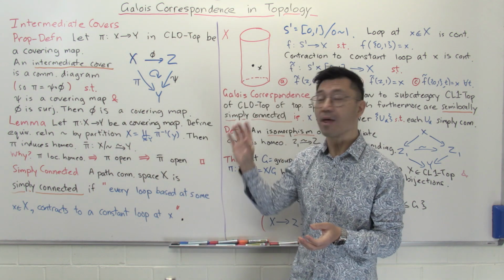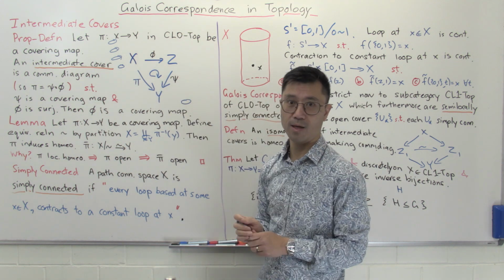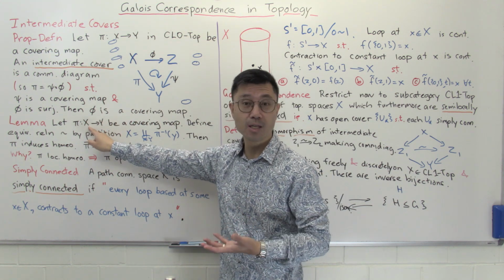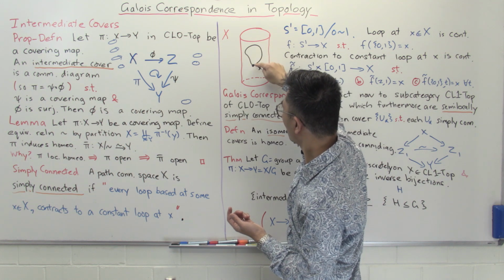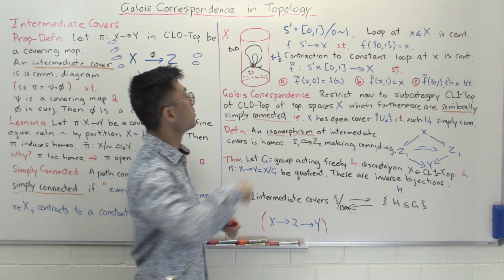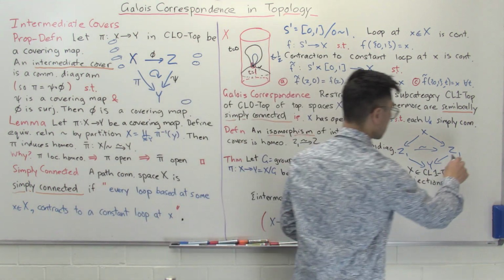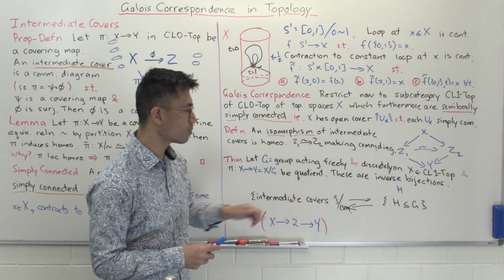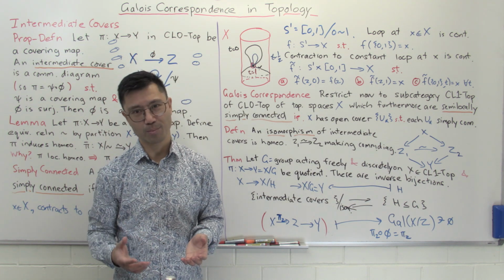The Galois correspondence in topology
Galois theory is really a general principle in pure mathematics. In this video we illustrate this by showing how there is a Galois correspondence in topology which is dual to the Galois correspondence that we see in field theory. In doing so, we introduce the notion of intermediate covers, which are the analogues of intermediate fields in classical Galois theory. The topological theory is a little more subtle, and we need also introduce the notion of simply connectedness and semi locally simply connected. This allows us to state the Galois correspondence between intermediate covers of a Galois covering map, and subgroups of the Galois group.